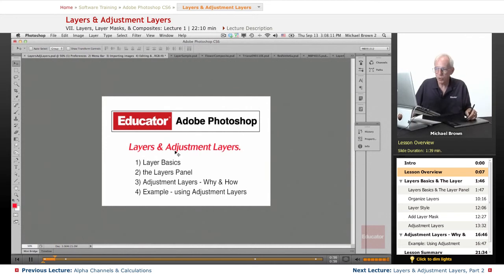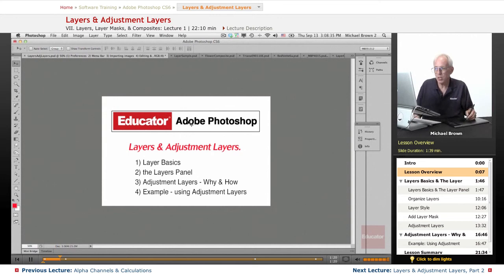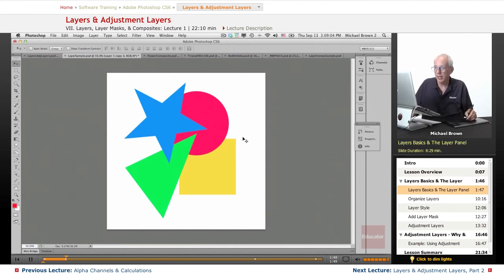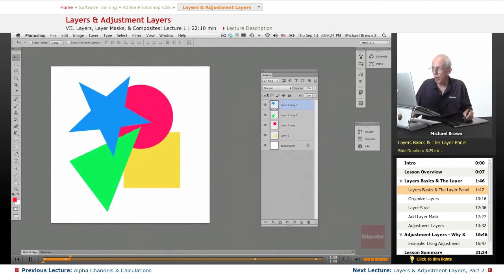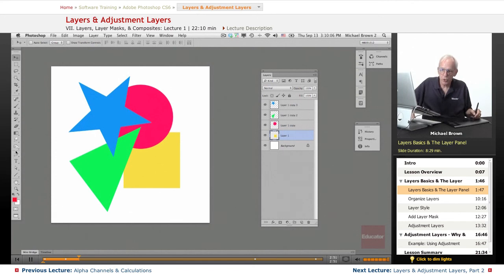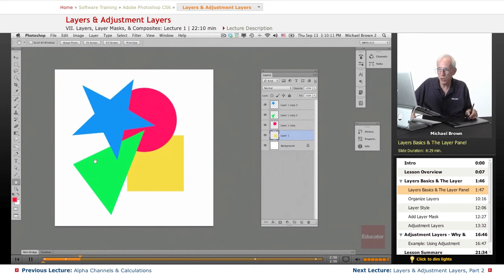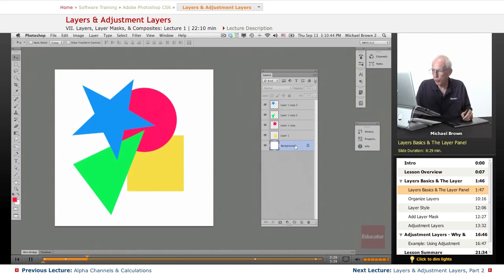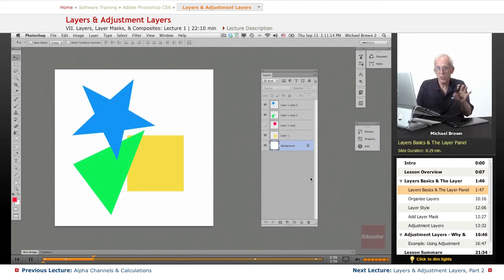"Layers & Adjustment Layers" | Adobe Photoshop CS6 with Educator.com